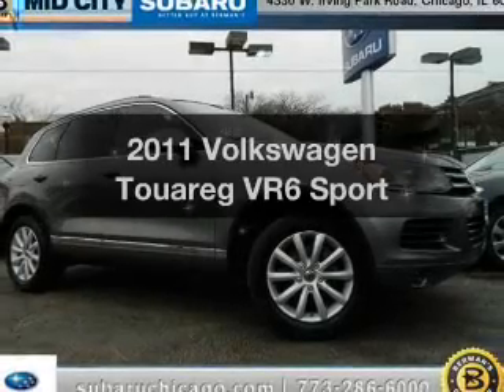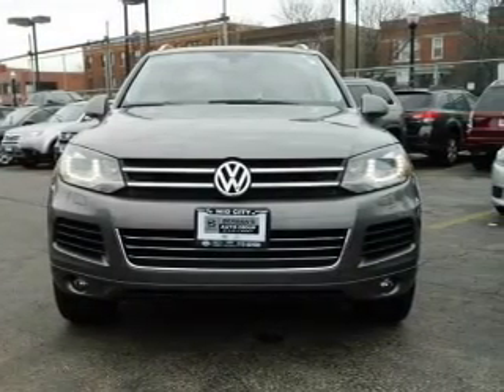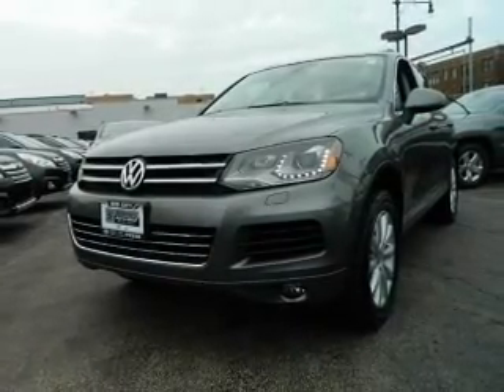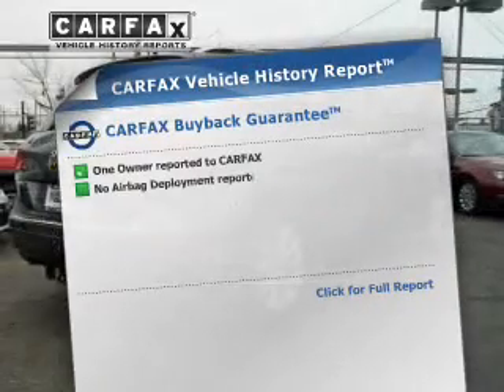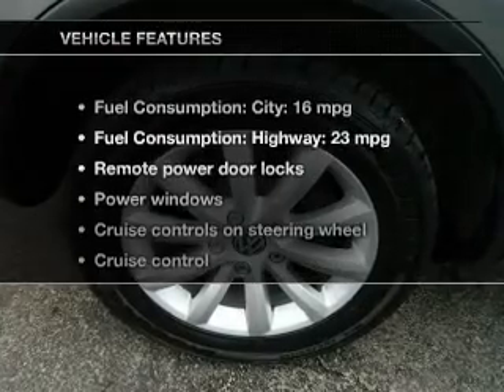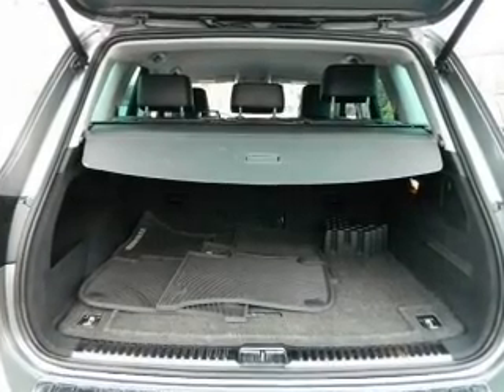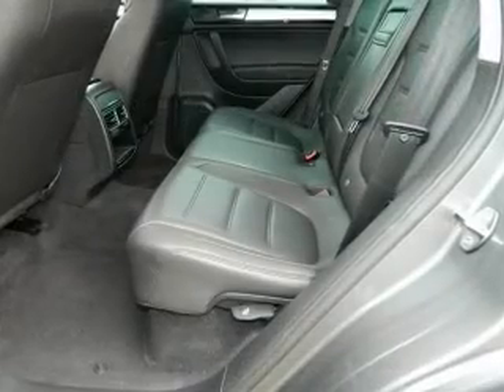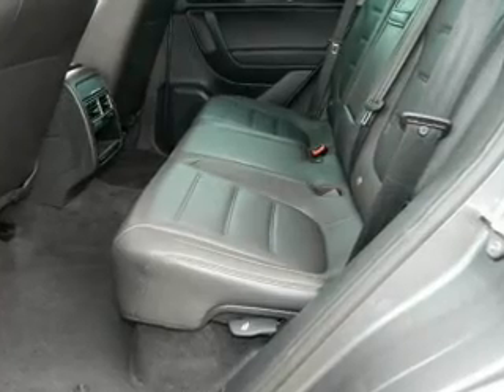2011 Volkswagen Touareg - Chicago IL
This vehicle represents similar vehicles available at Mid City Subaru.
Contact Mid City Subaru at (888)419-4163, for availability of specific vehicles.
Year: 2011
Make: Volkswagen
Model: Touareg
Trim: VR6 Sport
Engine: 3.6 liter 6 cylinder 24 valve GDI DOHC
Transmission: 8-Speed Automatic
Color: Canyon Gray Metallic
Mileage: 32509
Address:
4330 W. Irving Park Rd